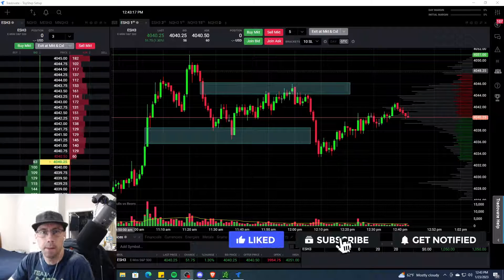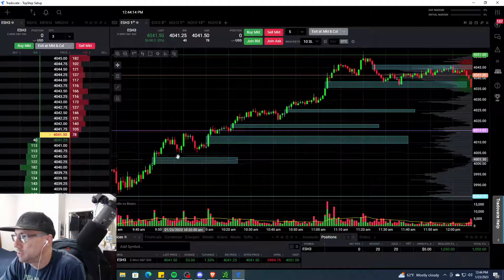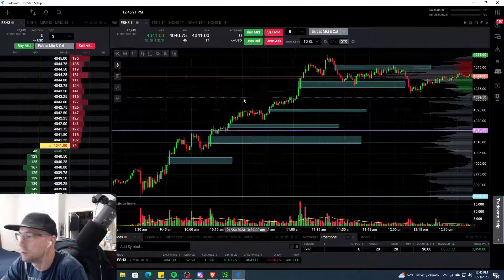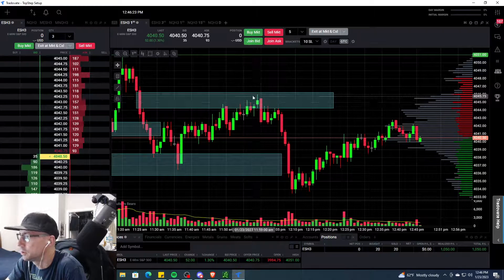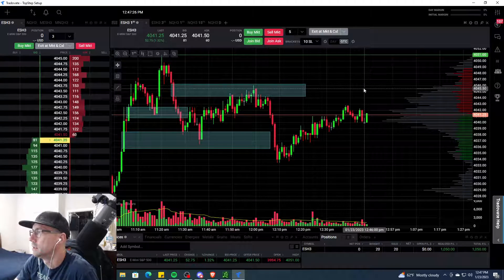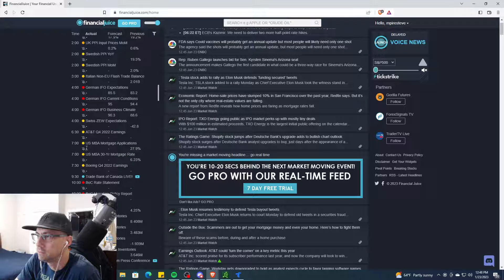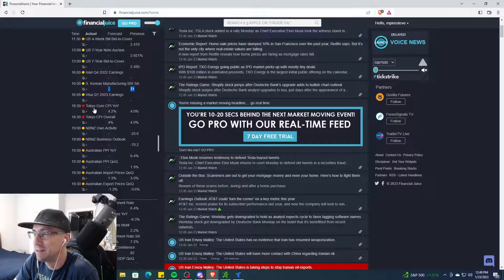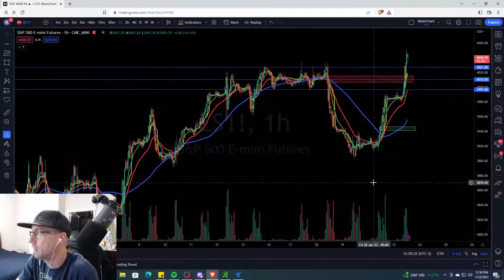Decent Day, Trading $ES :)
+$85 activation

Apex Trader Funding Link:
- Code MPIRE for current promotion!

$NQ $ES $MNQ $MES $SPY $QQQ